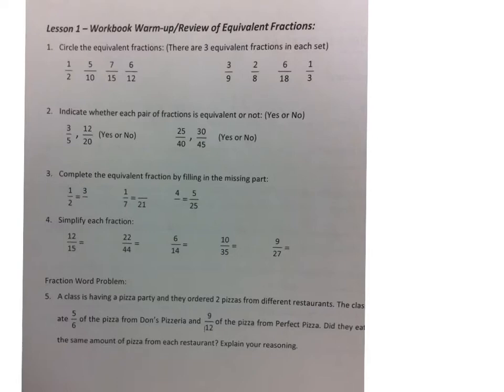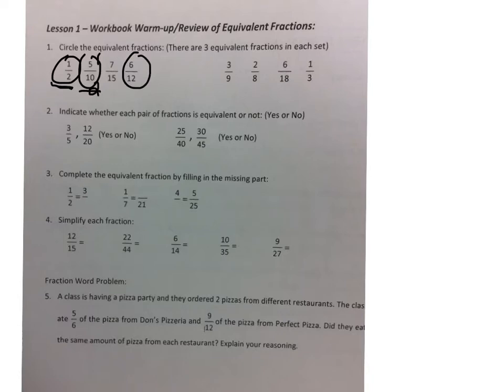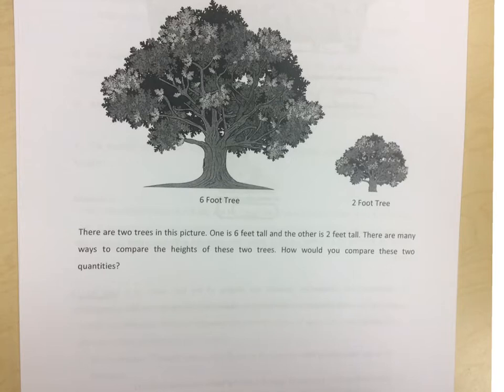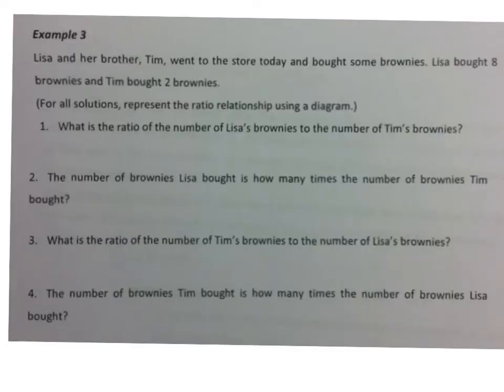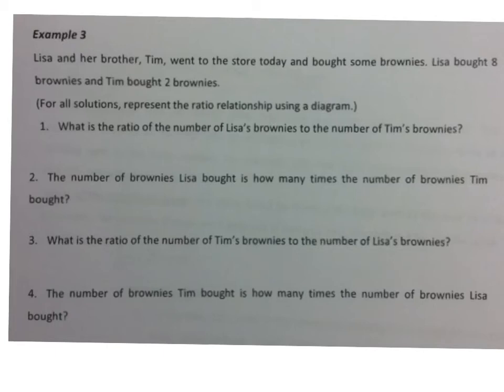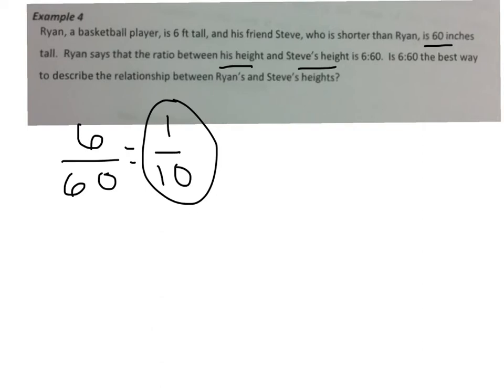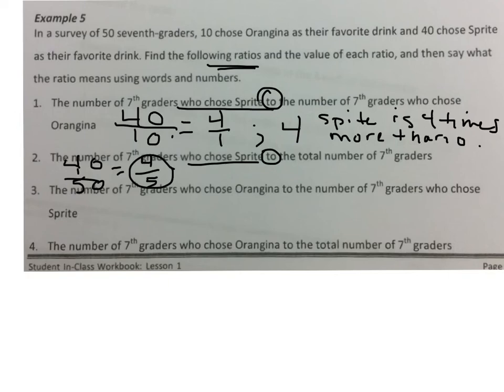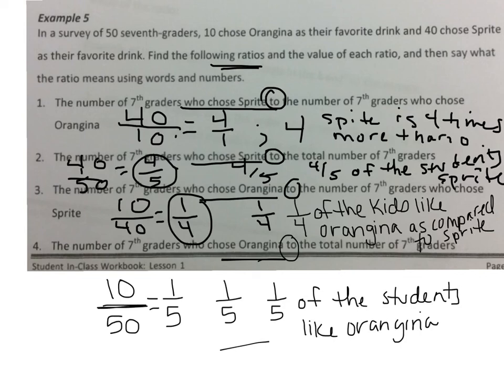lesson 1 ratios